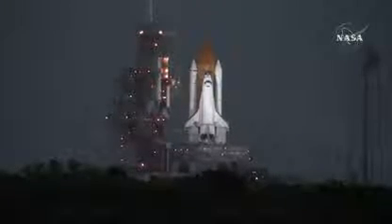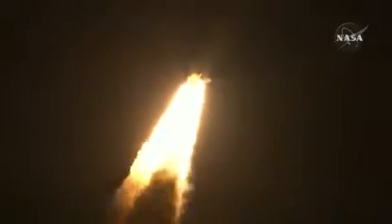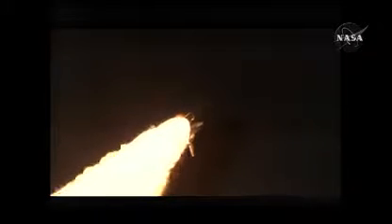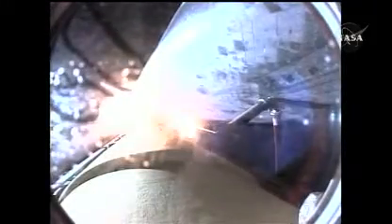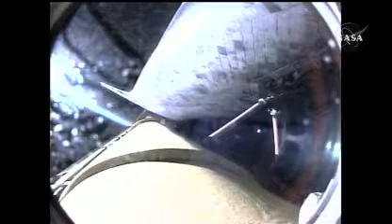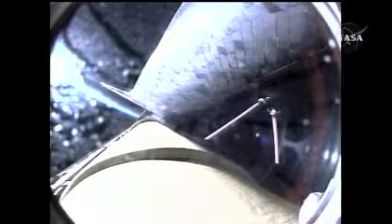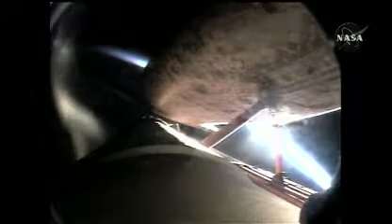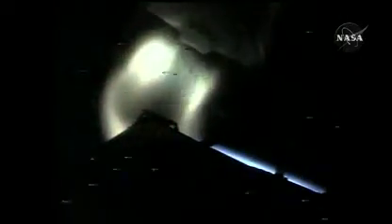To Related Space -Universe Sattelite Space Shuttle STS-119 Launch by NASA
and to see more Video from related any universe video, spacecrapt, sattelite and Science friction movie etc.